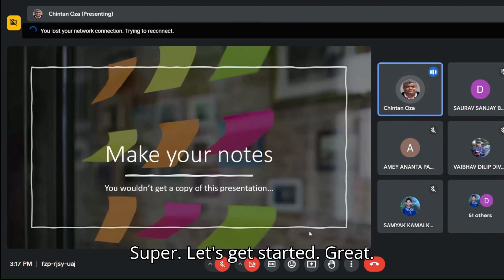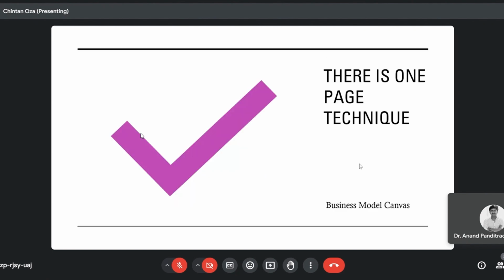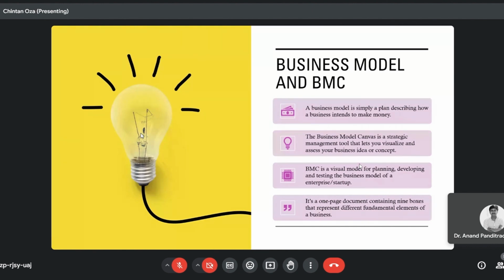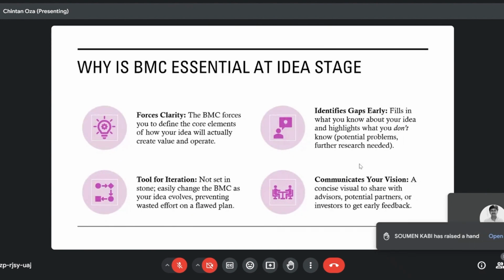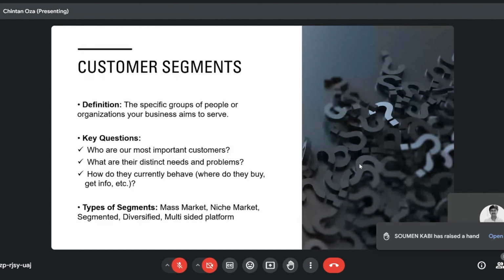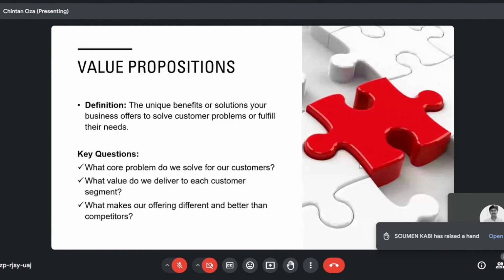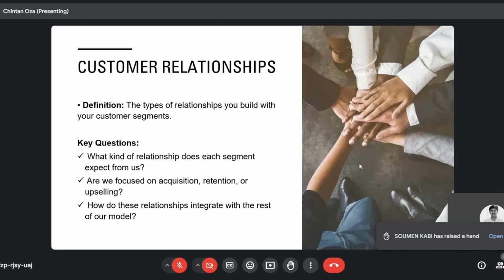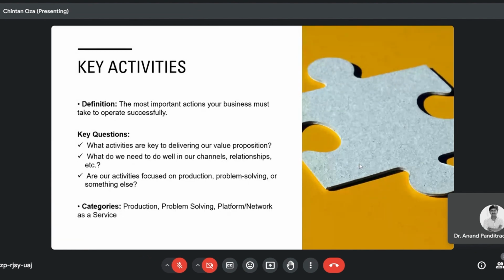Business Model Canvas IIC SGGS Nanded Part1